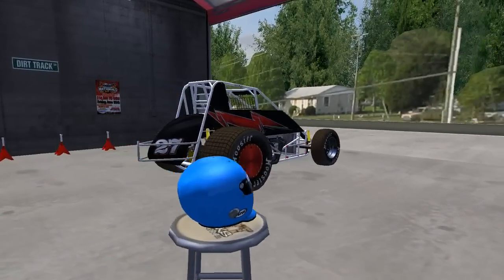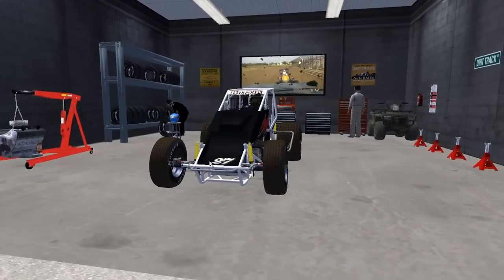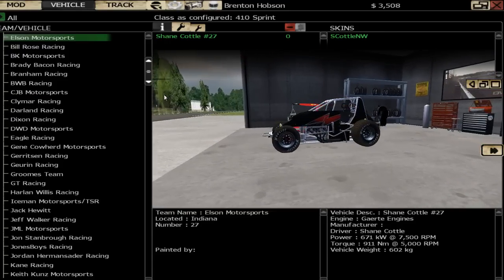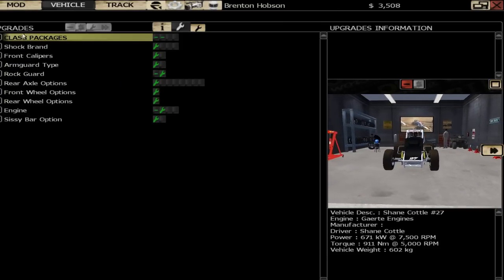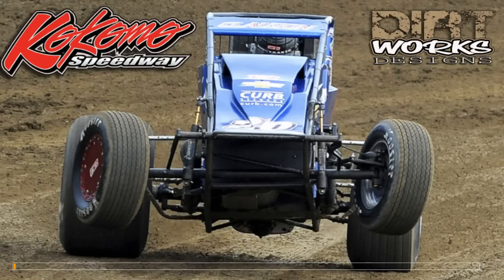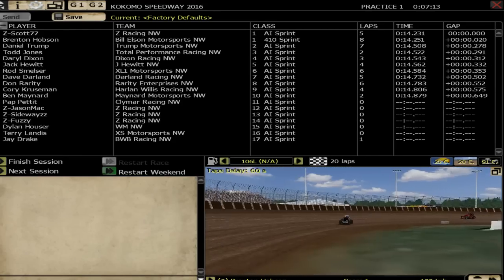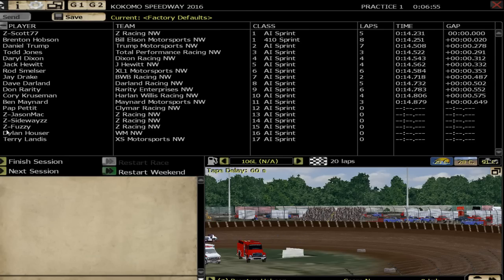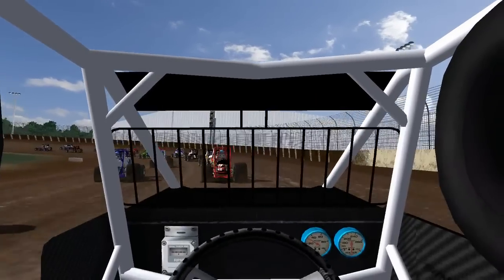rFactor: The Kokomo Cowboy (Wingless Sprints @ Kokomo Speedway)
Wingless sprintcars sometimes better resemble bucking broncos than race cars and I decided to saddle up and head to Kokomo Speedway to do a few laps.

At low speeds, these cars are a handful and only a little throttle will hike the front wheel off the ground, making them extra challenging to drive. Watch as I try to get my head around driving these super powerful cars with no downforce for in a 20 lap race!

The Car and Track Mods are both available and are completely free!